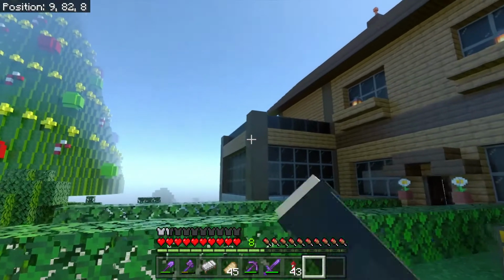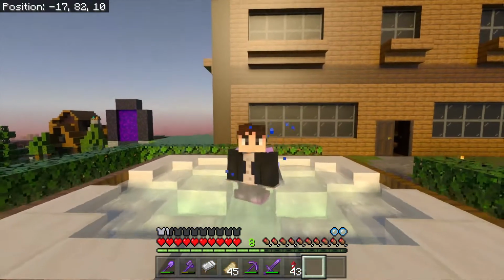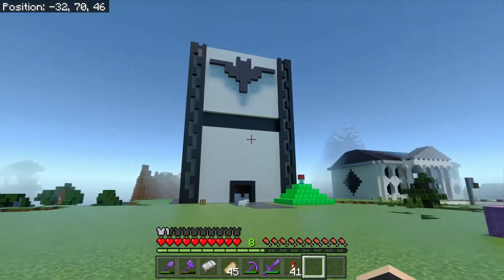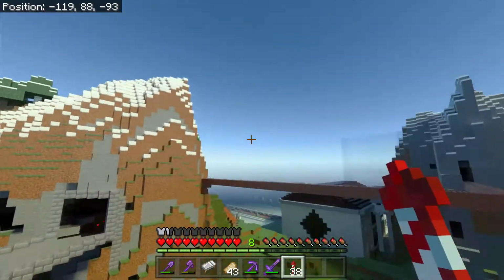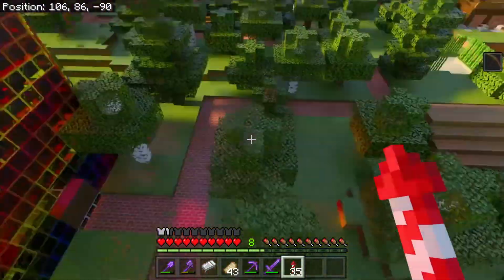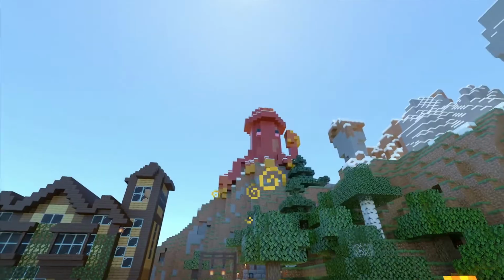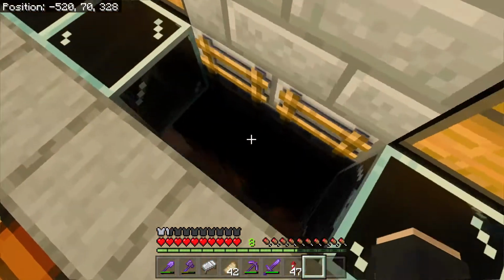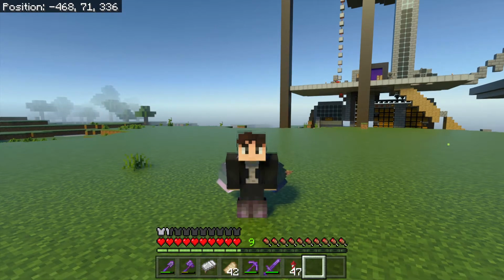The End? |MC101 Ep 15 with DJ Filly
Welcome to the Finale episode! Hopefully you enjoy our RTX server tour, and make sure you watch to the end for a special treat!

Having problems with a tutorial or farm design? We can also help with anything you need on our Discord Server. Contact hours are usually 9am to 8pm EST.

If would like to join us during our livestreams, check out our Twitch!

If you are really a fan of our work, then please consider becoming a Youtube Member - All of the money given to us will go directly back into buying new gear and making better videos and more content. Gain exclusive access to exclusive discord perks and talk directly to us. Enjoy other benefits too.